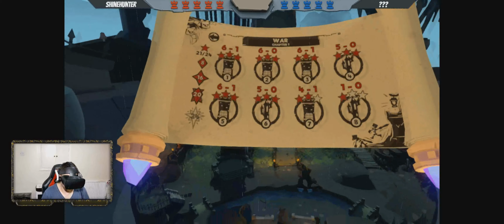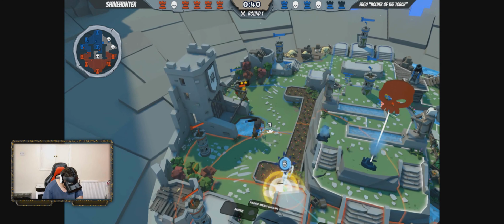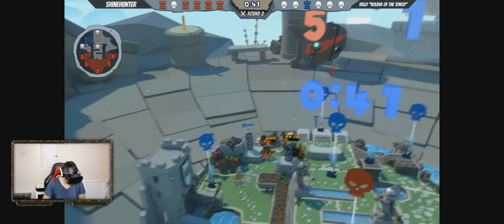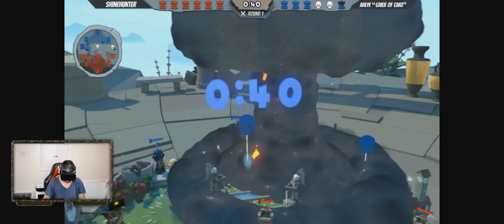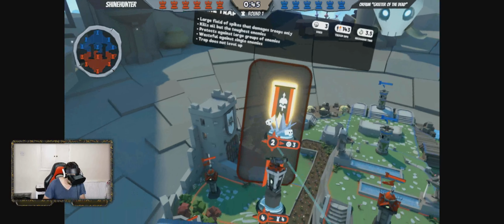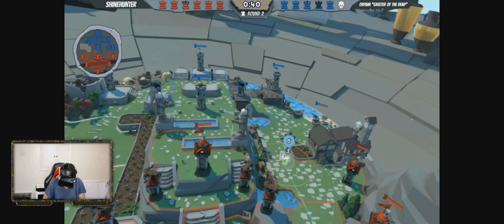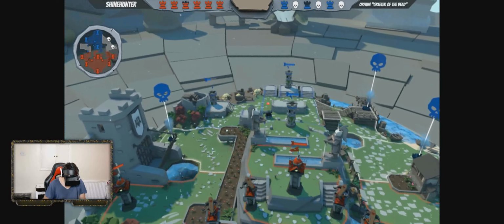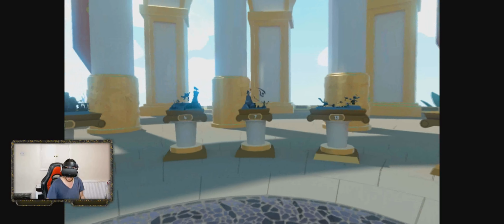Let's Play Tabletop Gods on the Oculus Rift S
Please help out any way you can.
Help me afford an Index for the channel please.